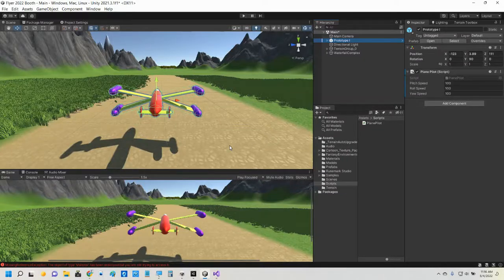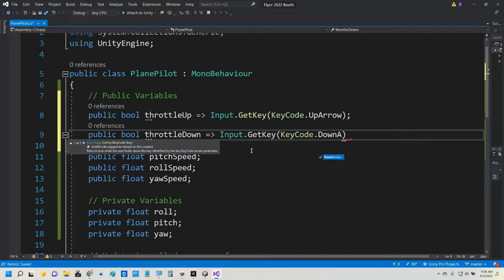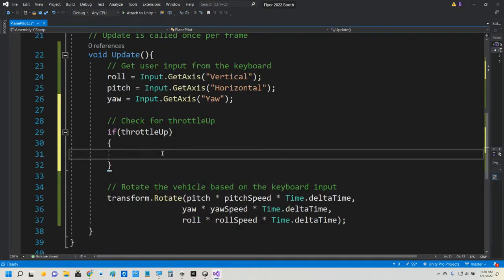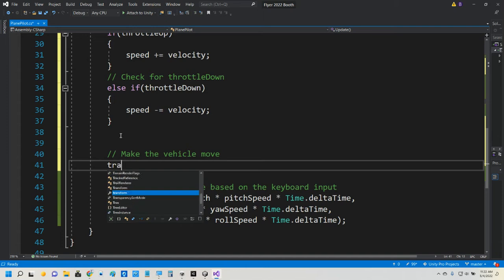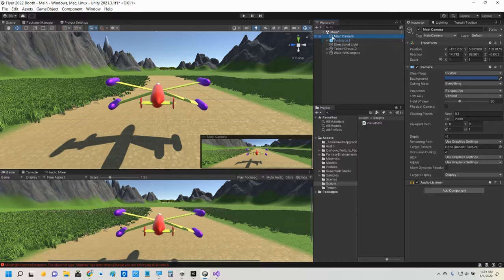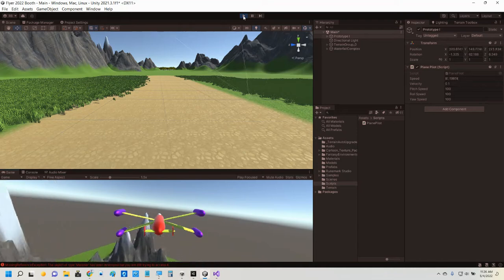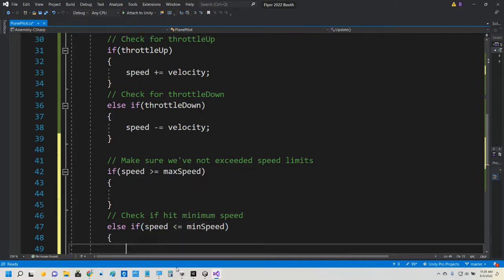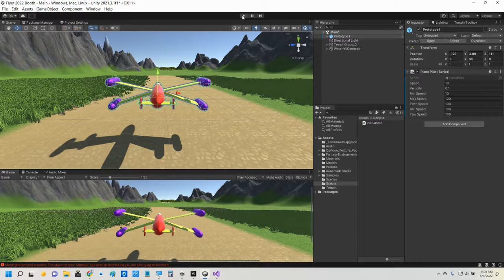Stage 4 Pt. 3 Making the Vehicle Fly